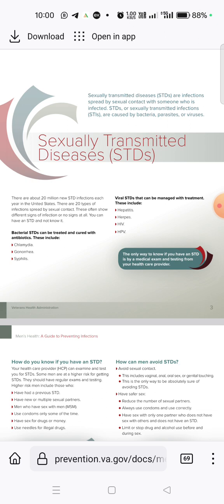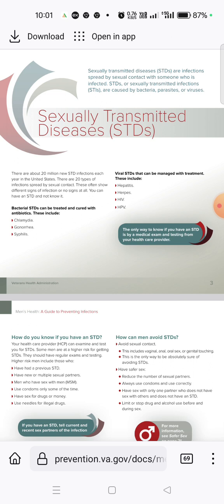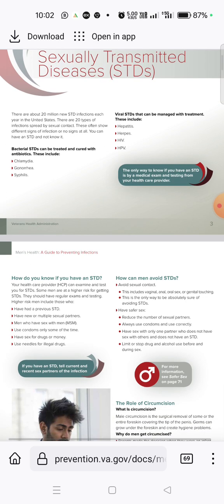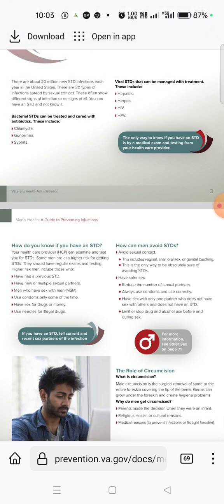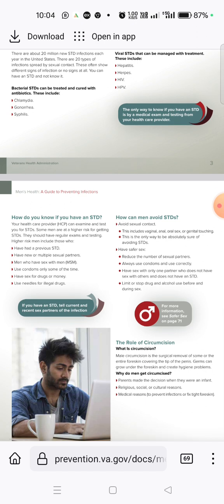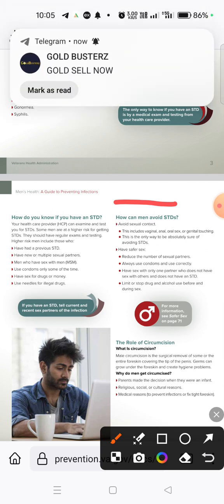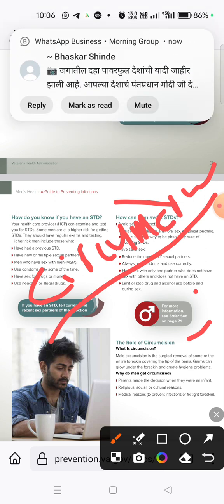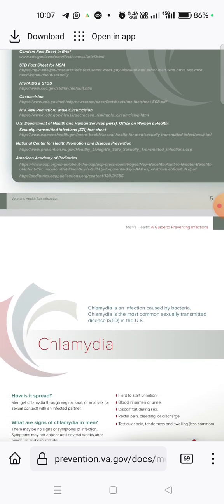MPSC DRUG INSPECTOR// STD( SEXUALLY TRANSMITTED DISEASE)